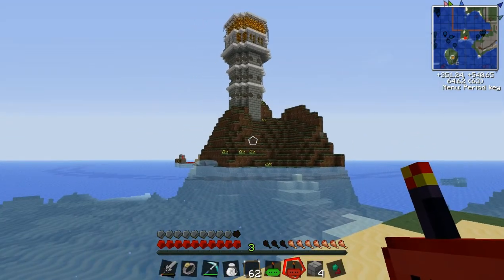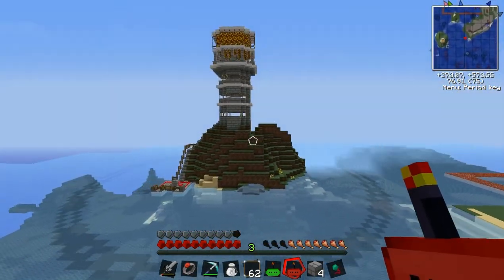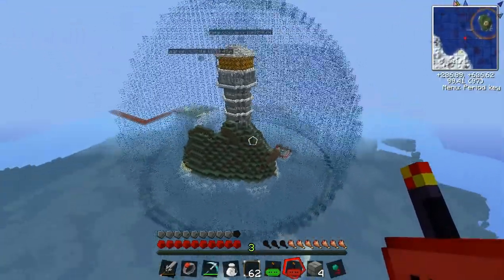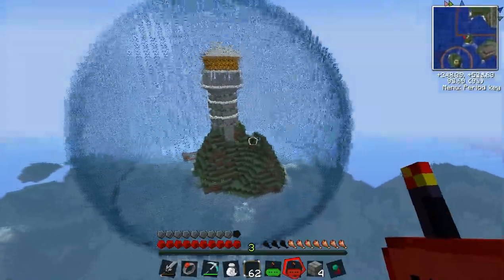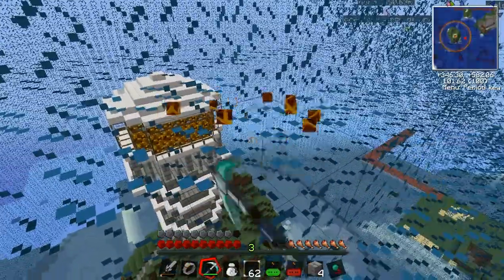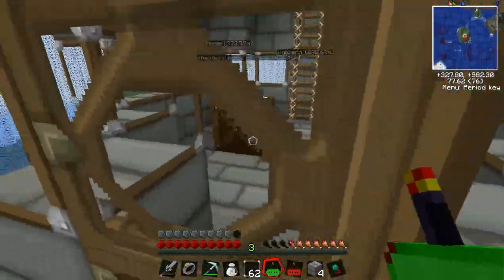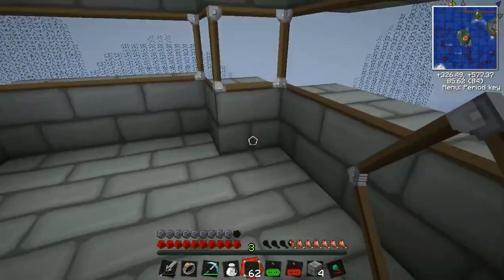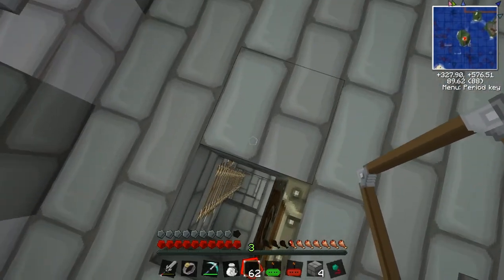Tekkit Aarons Castle - 2.7 - lighthouse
Just showing off the lighthouse i built a little more.